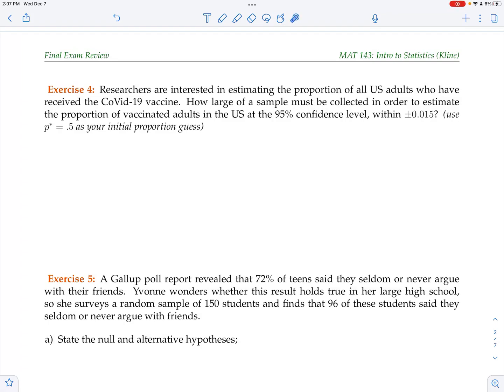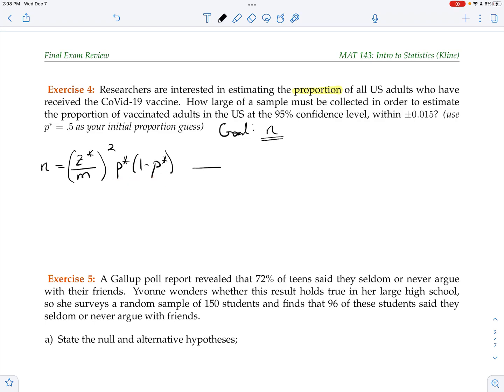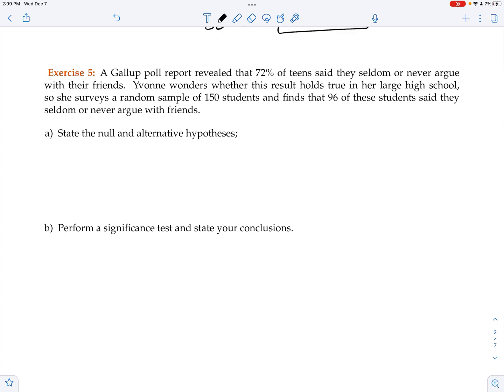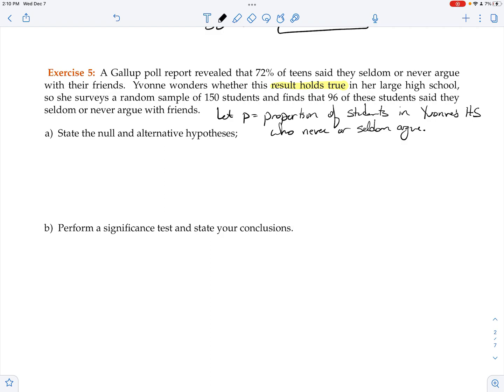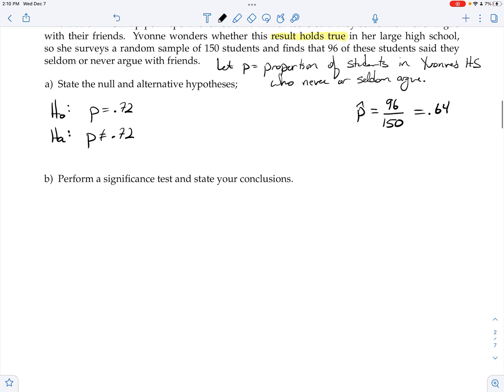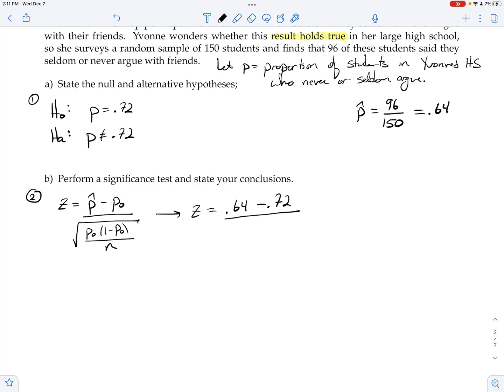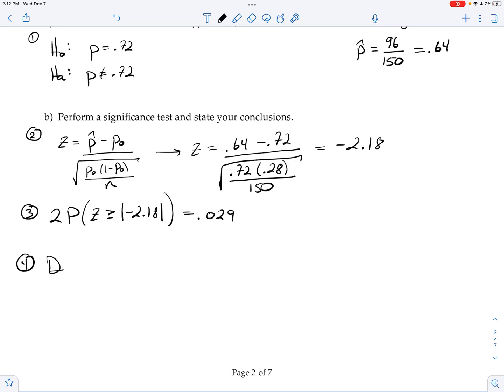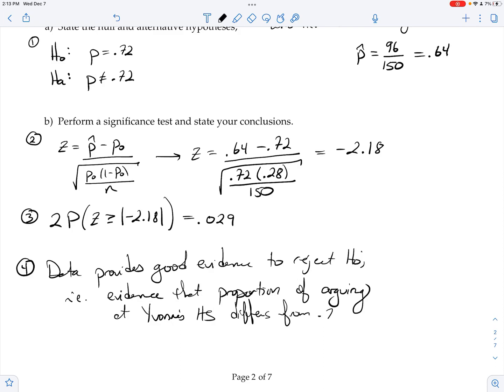Stats Final Exam Review FA22 (Part 2 of 7)